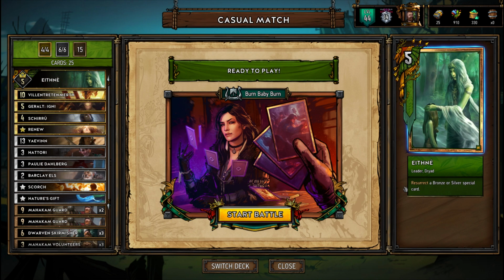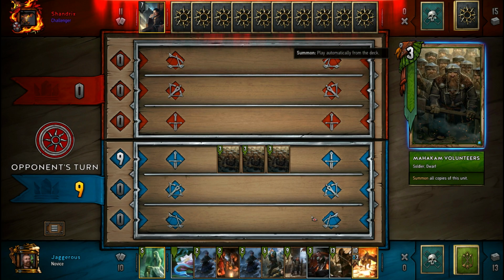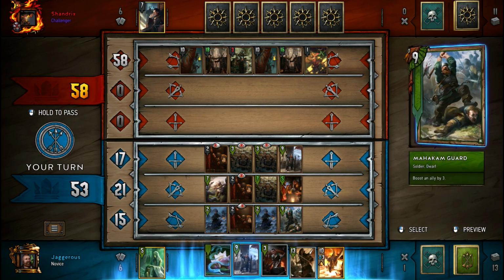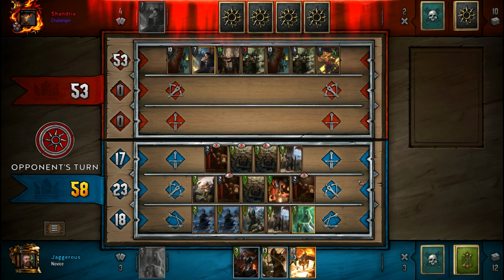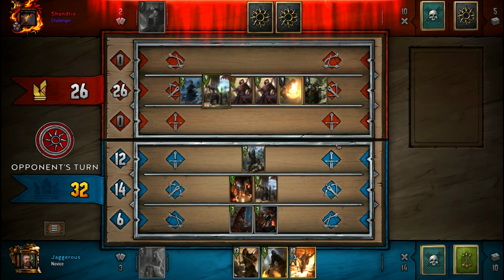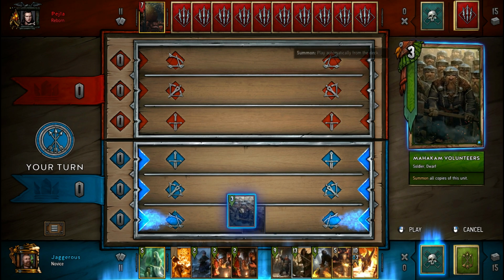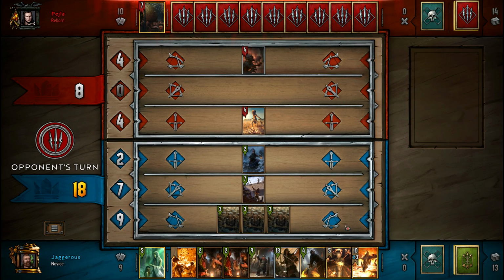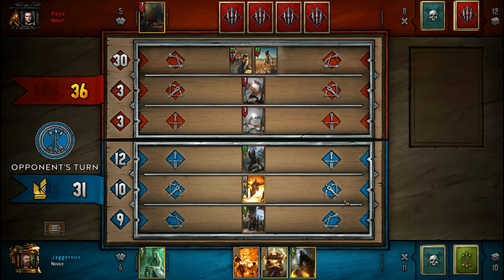Gwent | Scoia'tael Deck Guide | Burn Baby, Burn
Have you ever wondered just how many times you can Scorch your opponent in a single game. The answer is six times. Combining scorch with dwarves doesn't really work, but it's super fun.